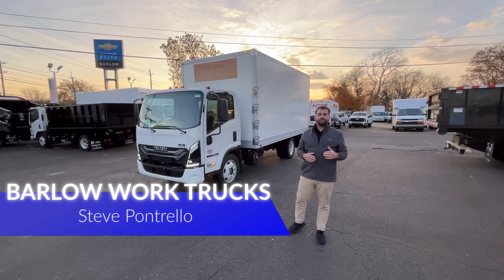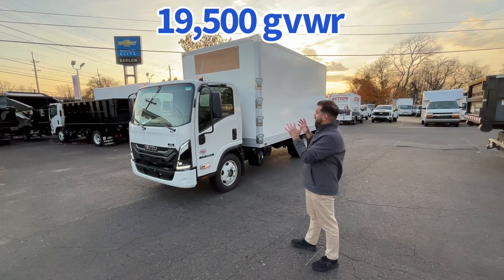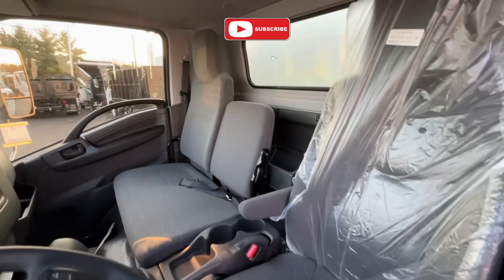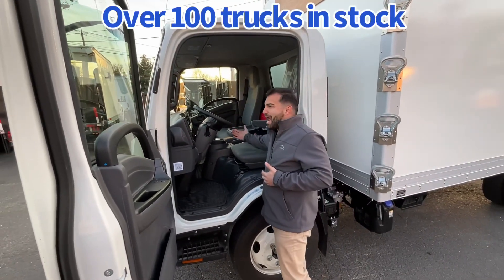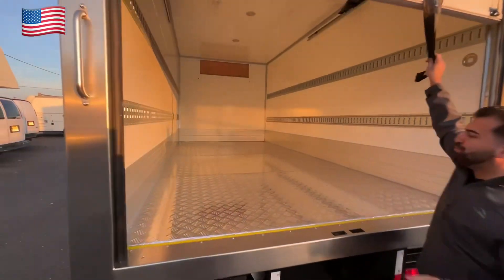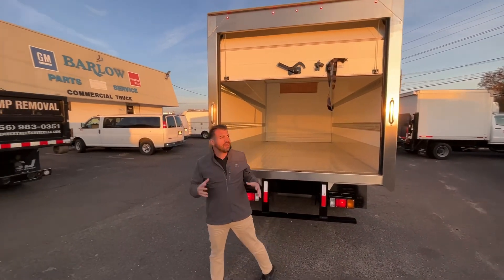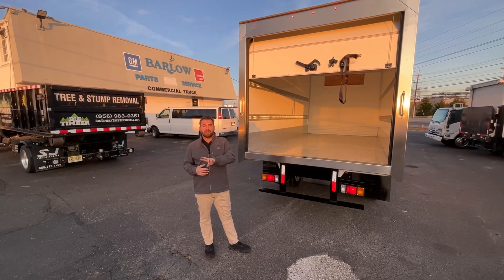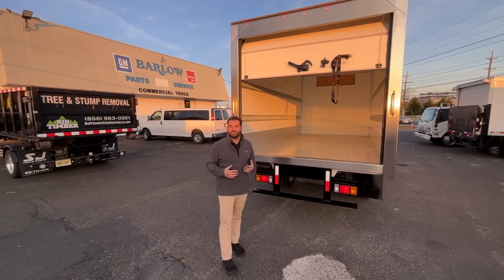2025 Isuzu NRR diesel equipped with a 16’ Reefer body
New 2025 Isuzu NRR diesel equipped with a 16’ Reefer body.   The truck is ready to add the reefer u￼nit of your choice.  The whole is set up for a self-contained unit. You can add a Thermo king or a carrier unit of your choice.